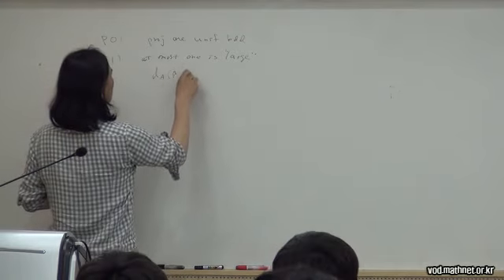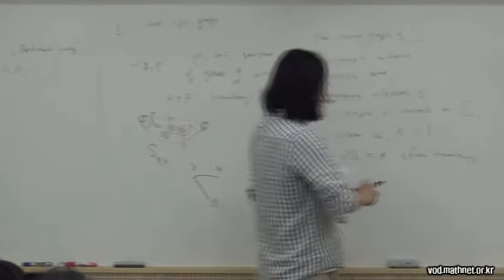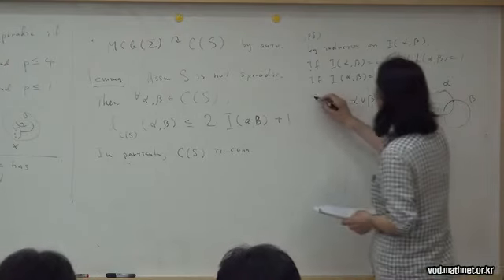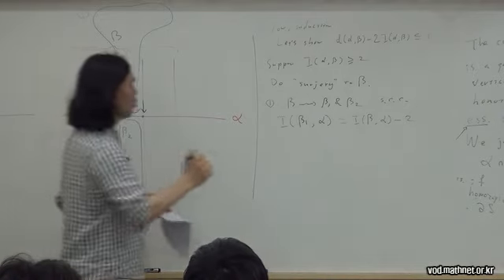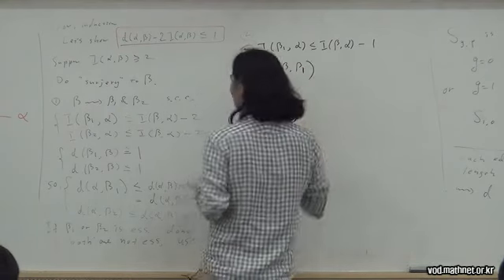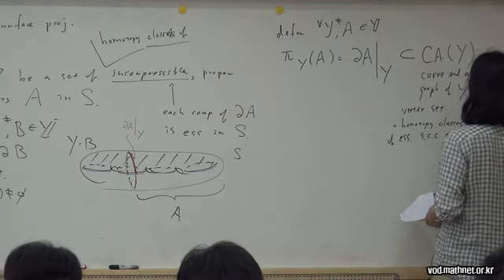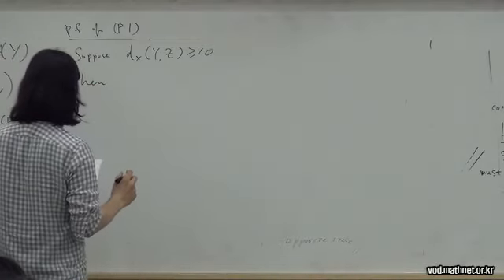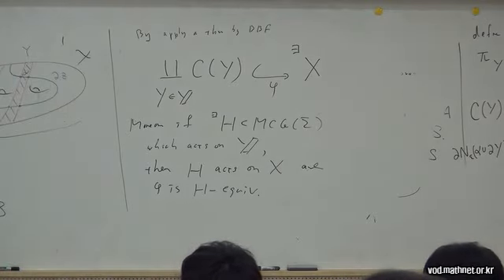Koji Fujiwara (Kyoto Univ.) / Group actions on quasi-trees and application -4 / 2018-06-29